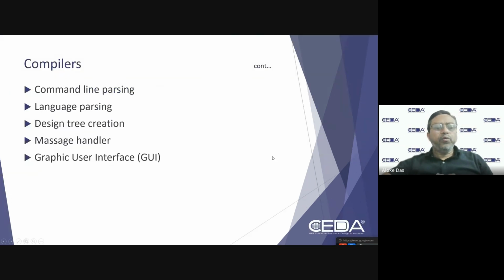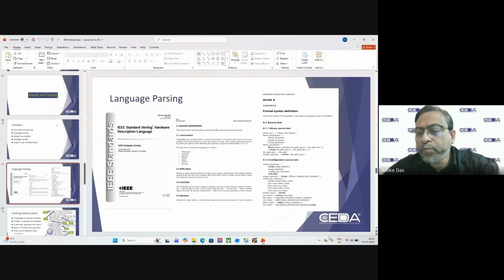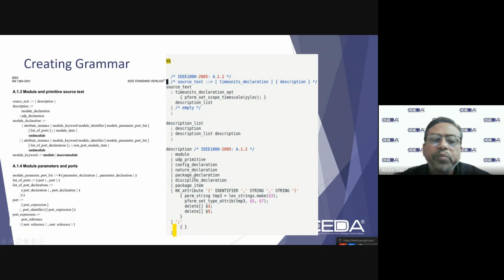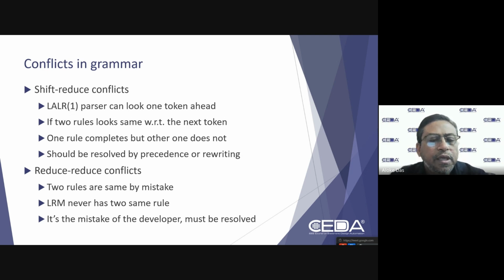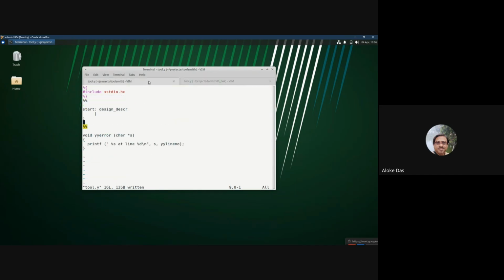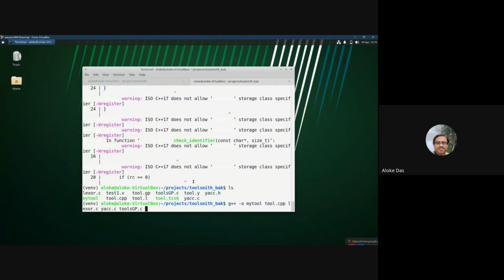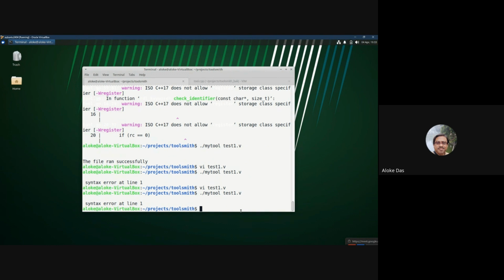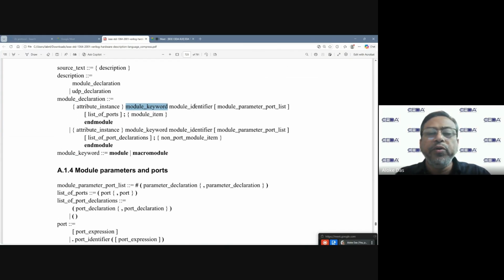EDA Toolsmith – Episode 4 | Object-Oriented Programming (C++) for Digital Design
Welcome to Episode 4 of the EDA Toolsmith live tutorial series.

In this session, we explore how object-oriented programming concepts in C++ can be applied to digital design and data structure development within EDA workflows.

Speaker
Aloke Das
Founder, Lab and Lectures

Event Details
📅 Saturday, 4 Apr 2026
🕕 06:00 PM – 07:30 PM IST